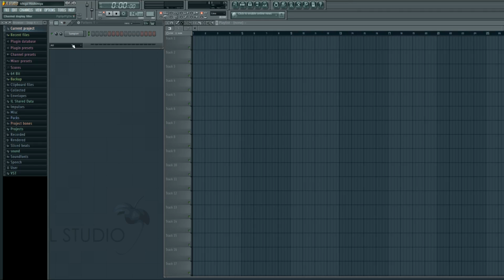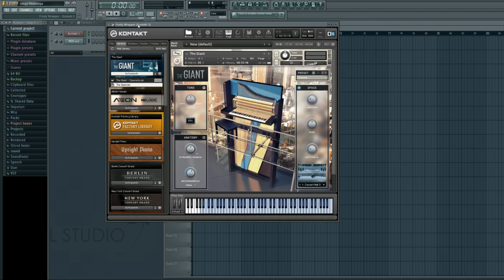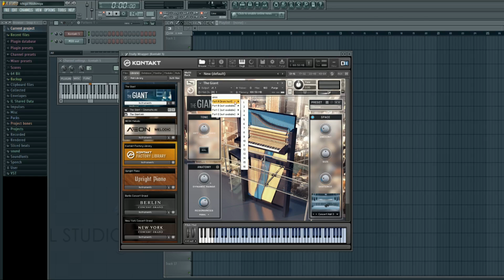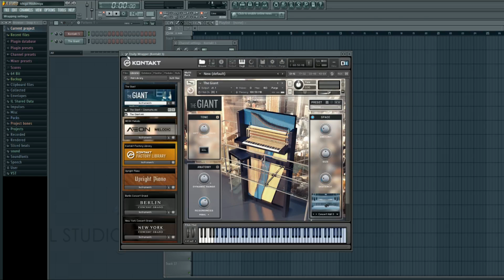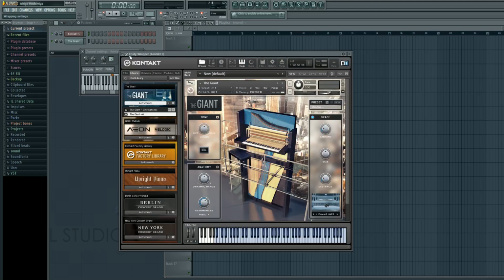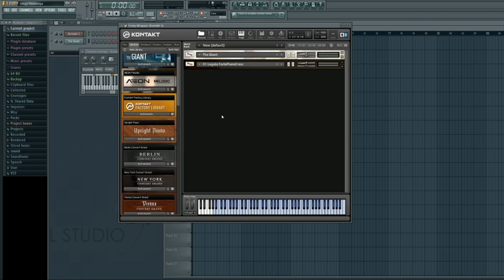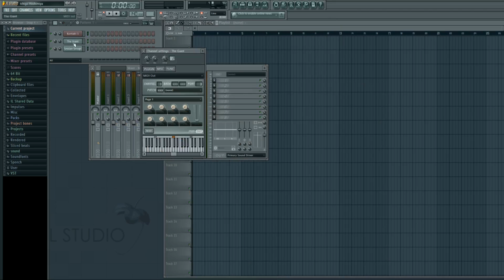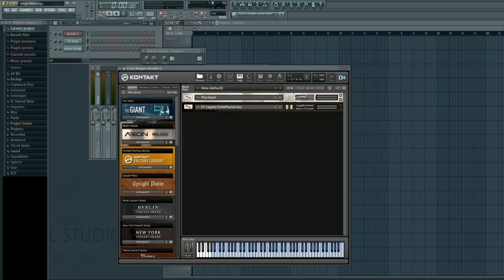FL 11 - How to Properly Setup Kontakt 5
Hey guys! In this video, I show you how to set up Kontakt 5 to work with MidiOut, so that you won't be cluttered,